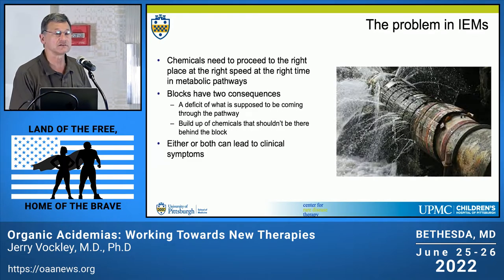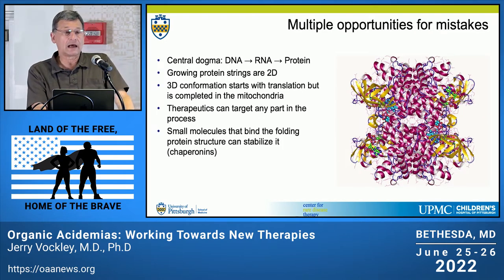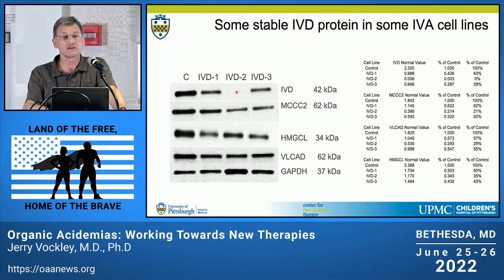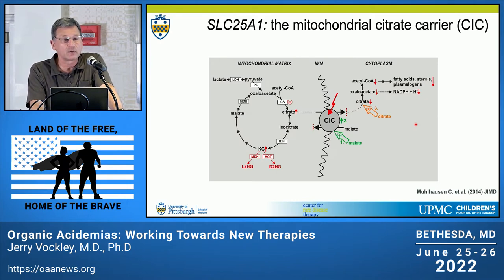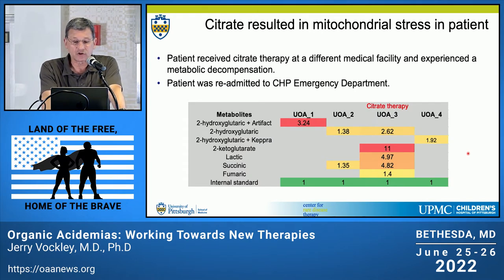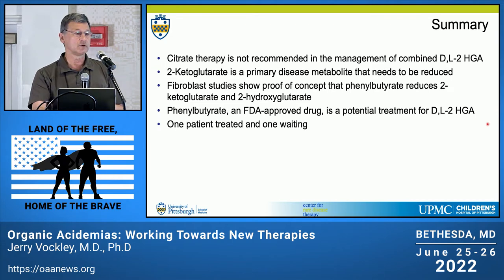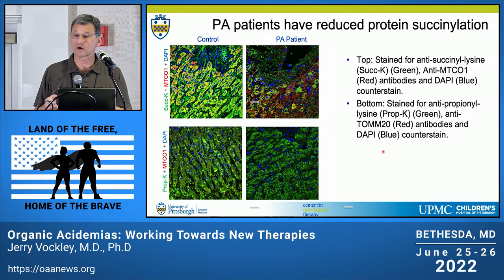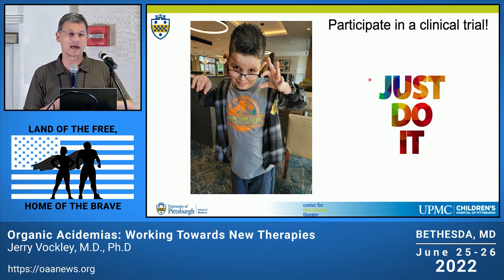Organic Acidemias: Working towards new therapies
Jerry Vockley, MD, PhD
Children's Hospital of Pittsburgh, PA